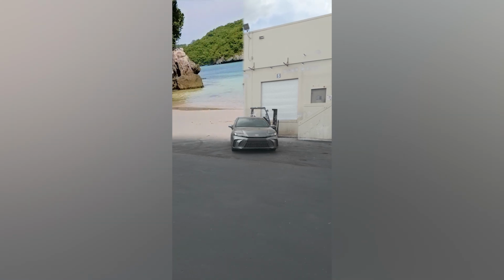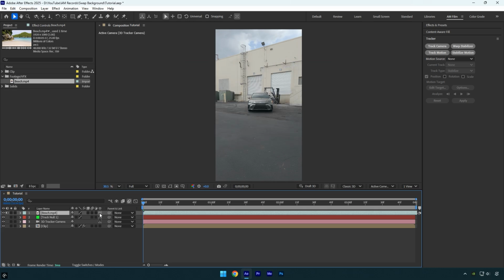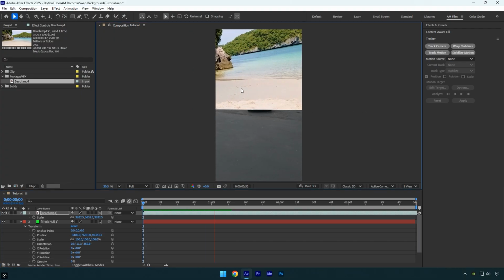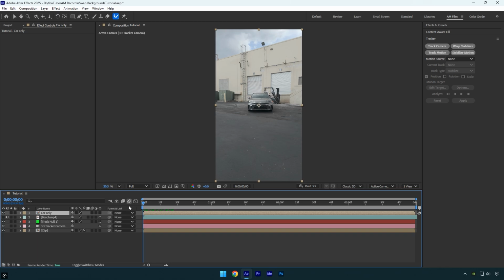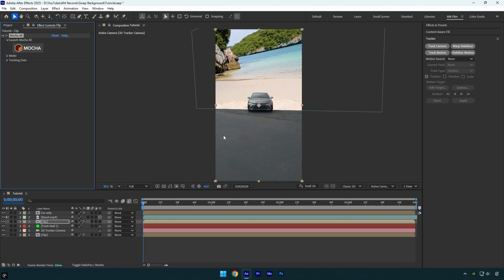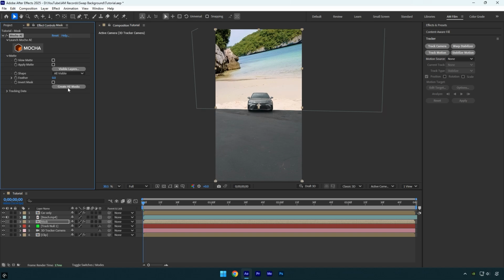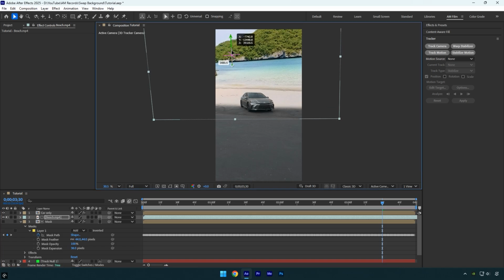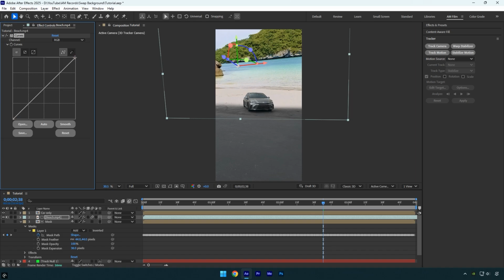How to Swap Backgrounds Easily in After Effects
In this tutorial I will show you how to swap backgrounds easily in Adobe After Effects

CPU: i7-14700K
GPU: RTX 4060 Ti 16GB
RAM: Kingston FURY Beast 32GB